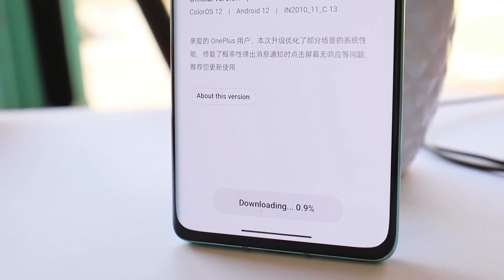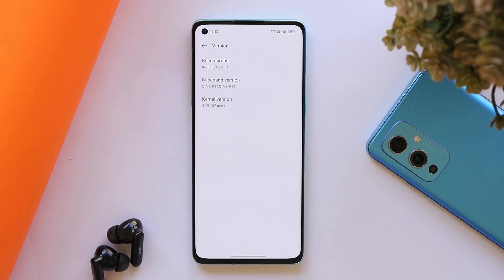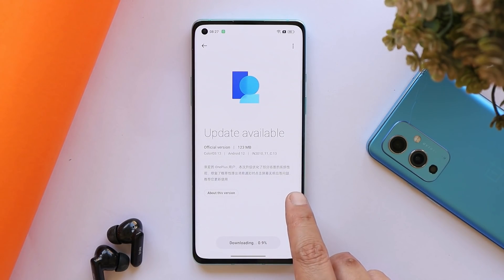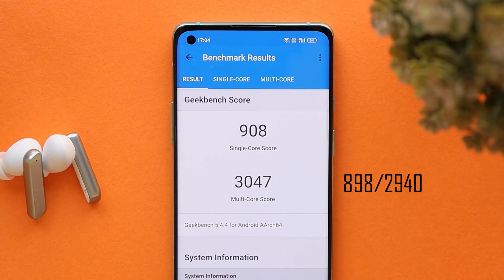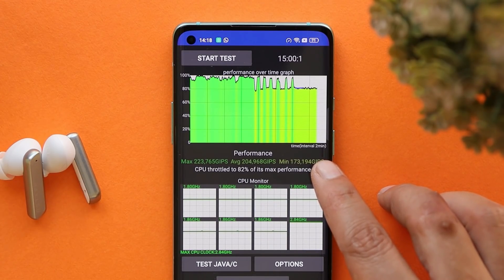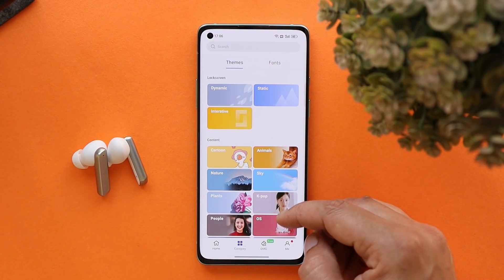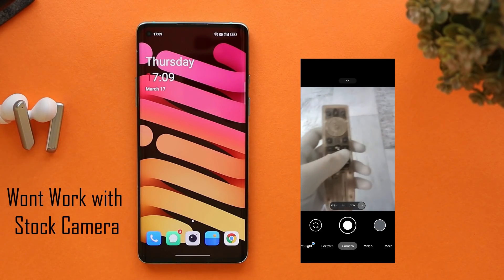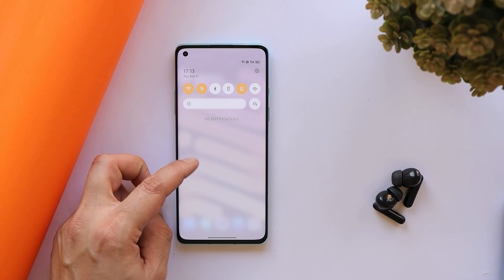Official Stable ColorOS 12 for Oneplus 8, 8 Pro & 8T🔥🔥- What's NEW?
Oneplus Rolling out Stable ColorOS 12 for Oneplus Oneplus 8, 8 Pro & 8T, Check out our video to know everything about Stable ColorOS 12.

Download Stable ColorOS 12 for Oneplus Oneplus 8, 8 Pro & 8T